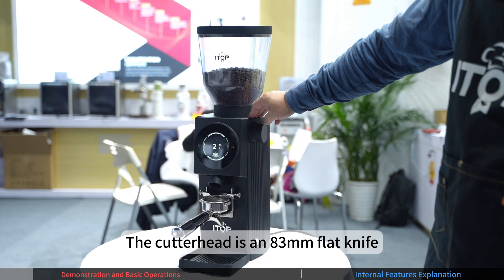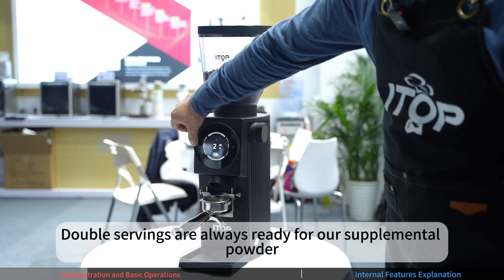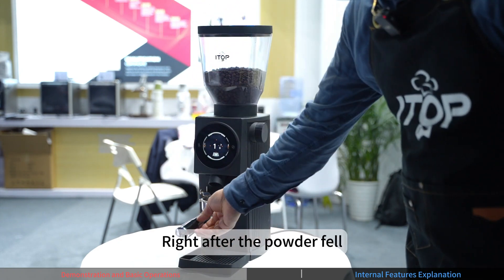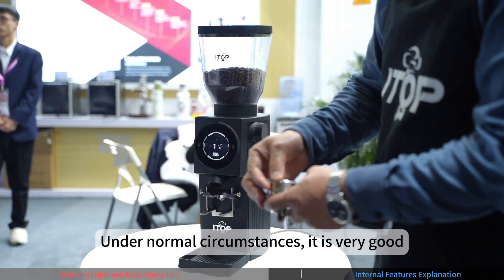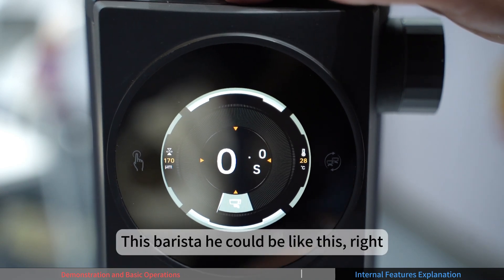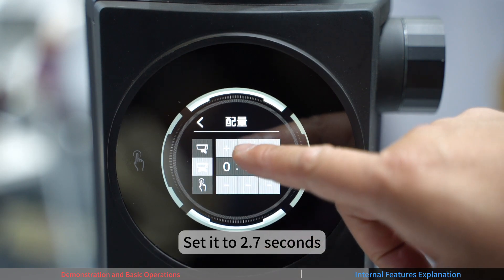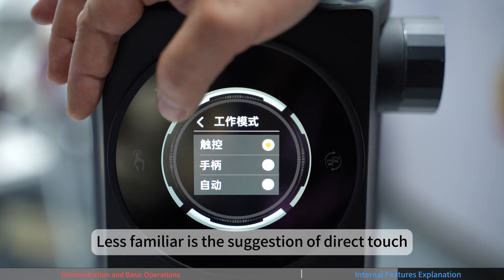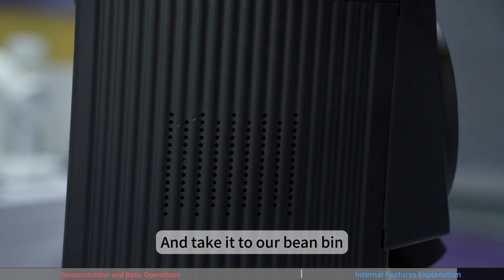Master the Grind: The Ultimate Commercial Coffee Grinder for Peak Performance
🚀 Revolutionize Your Coffee Game: The Ultimate Precision Grinder is Here! 🚀

Welcome to the future of coffee grinding, where precision meets reliability. Discover the commercial coffee grinder that is captivating baristas worldwide with its unparalleled consistency and performance.

🎥 In this video, we dive deep into:

The visual and digital marvel that makes grinding as easy as a tap.
How micro-adjustments lead to macro-flavors, with settings down to the micrometer.
The robust 83mm flat burr — a testament to quality and control.
The technology tribute to the legendary Mahlkönig E80S, with real-time temperature and humidity display.
The powerhouse motor from the Mahlkönig X54, ensuring minimal vibration and maximum durability.
🌐 Join Our Global Network!
We're expanding our distributor family across the globe. If you're passionate about delivering quality coffee experiences, we want you with us. Explore partnership opportunities and be a part of the coffee revolution.